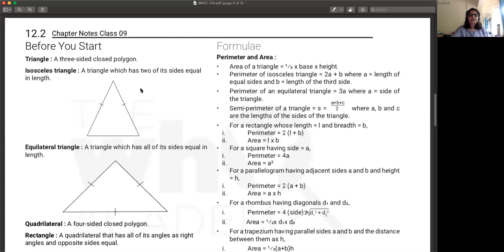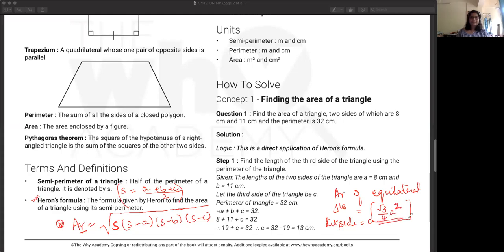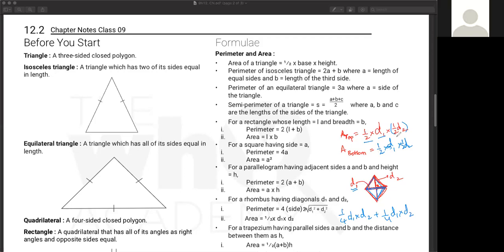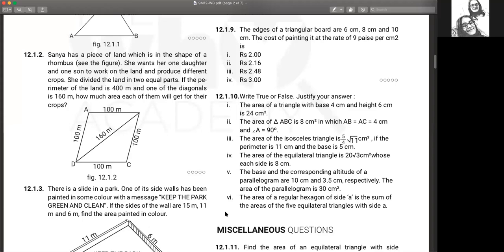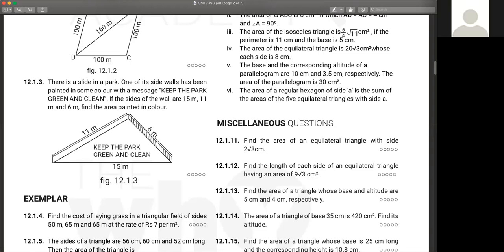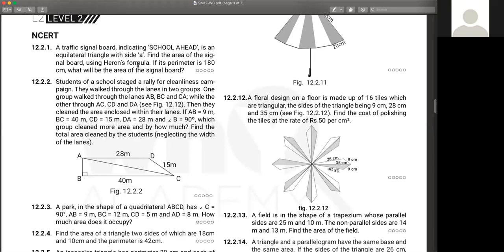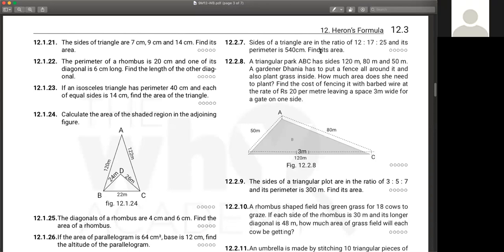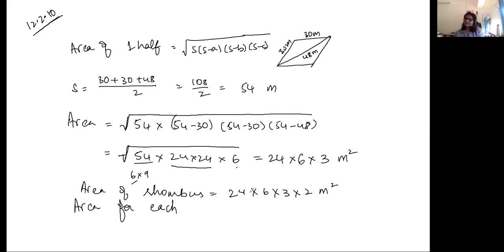9 (Math) - Heron's Formula - I